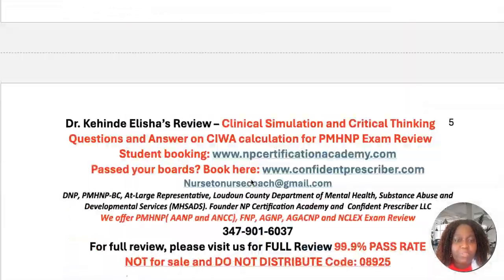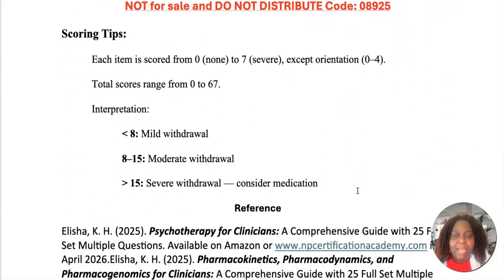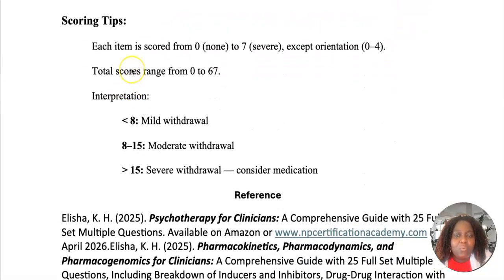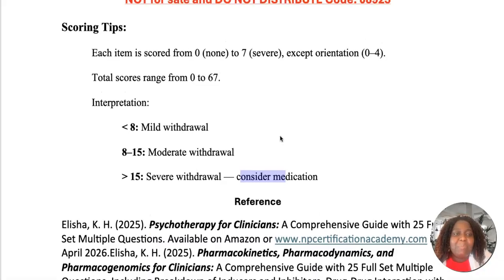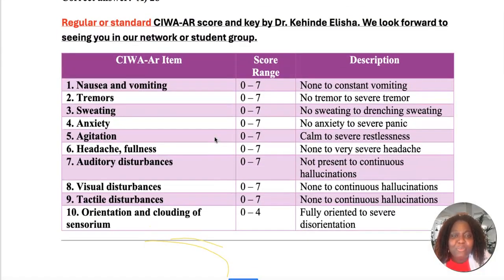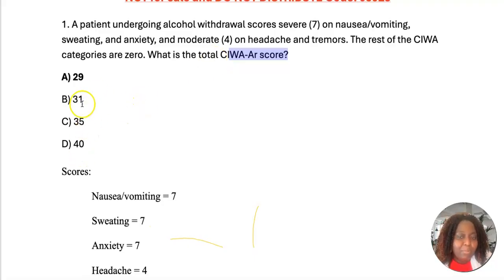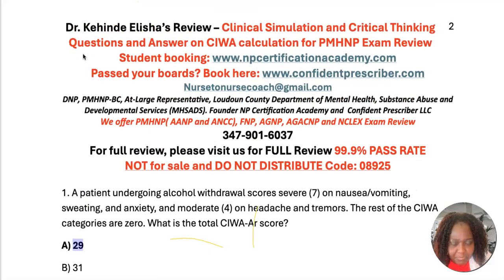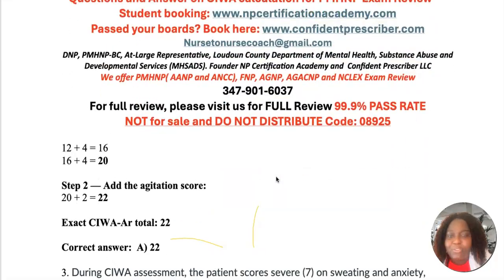CIWA-AR SCORE-Calculation by Dr. Kehinde Elisha.